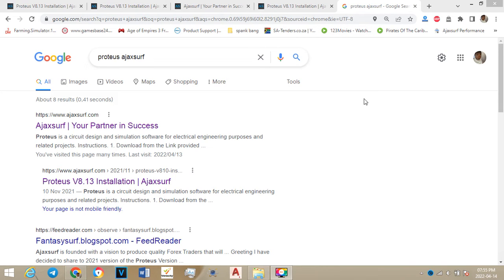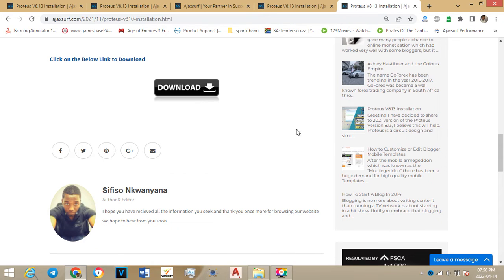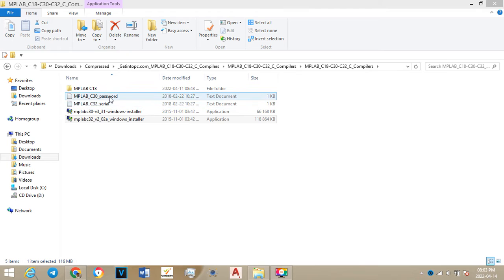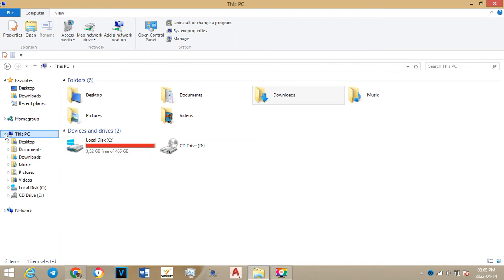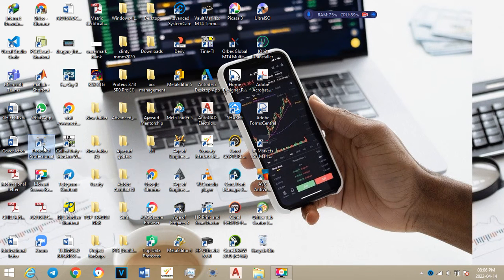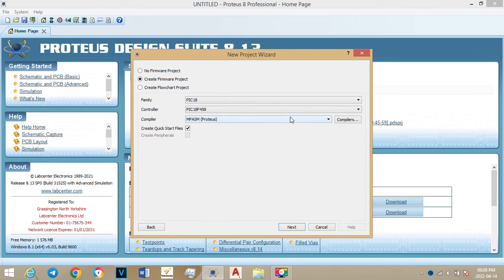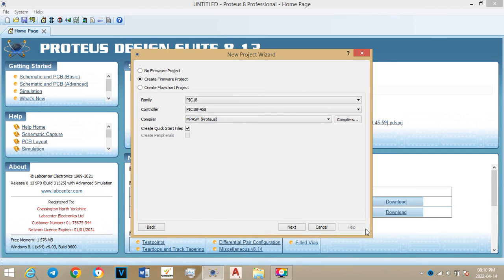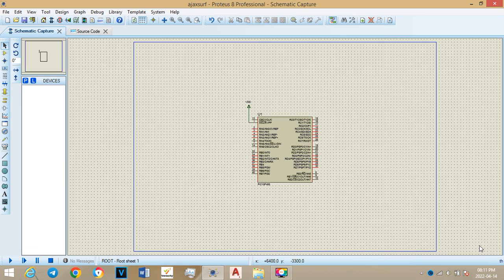MPLAB c18 proteus installation guide